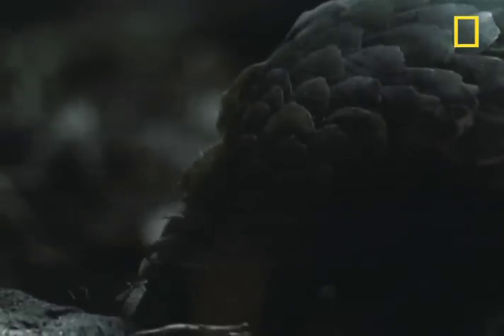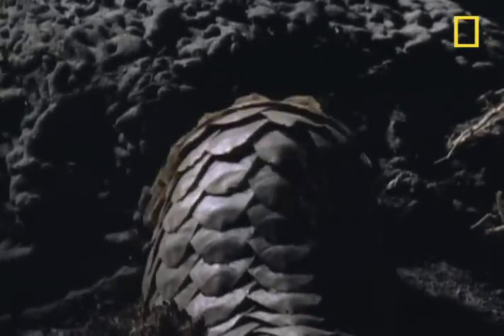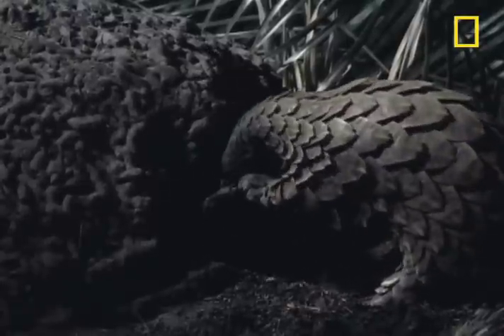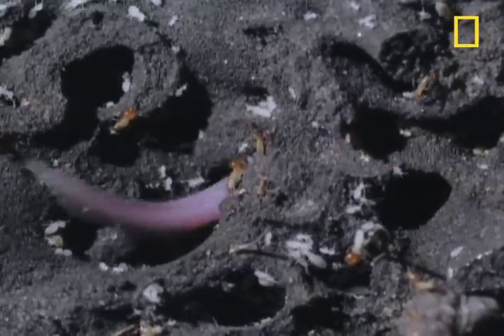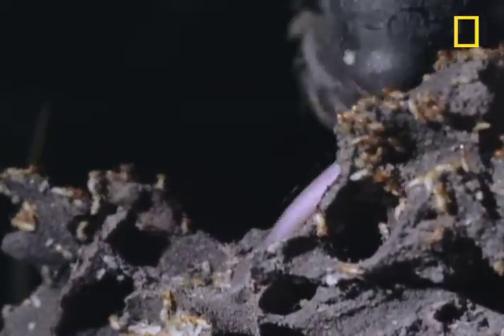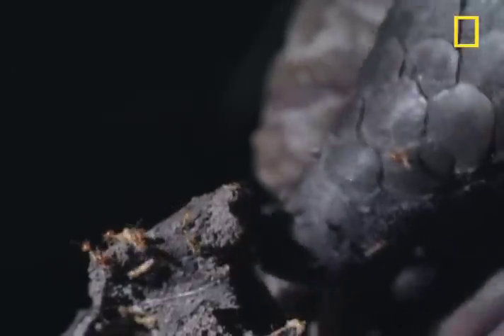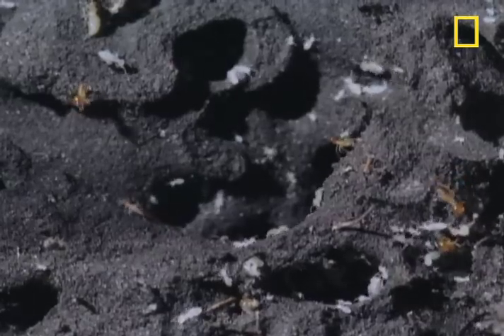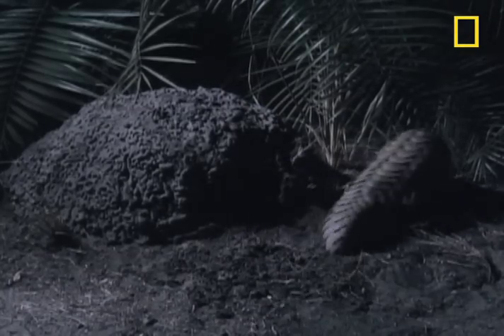What Is This Thing? | National Geographic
It's a mammal with no teeth, and a shell that looks like an artichoke. What is this thing? We go to Africa's Okavango Delta to find out.